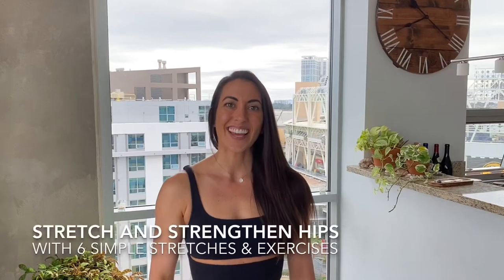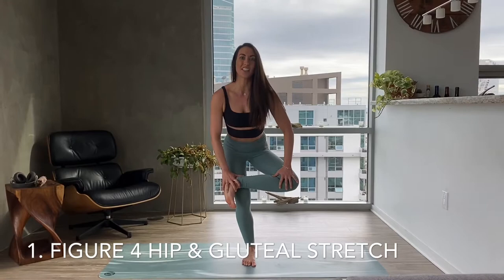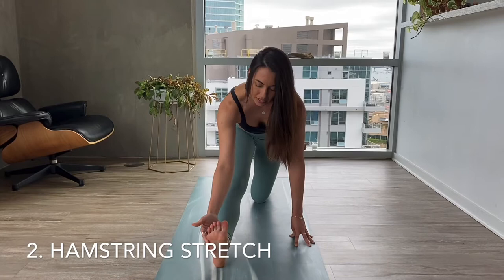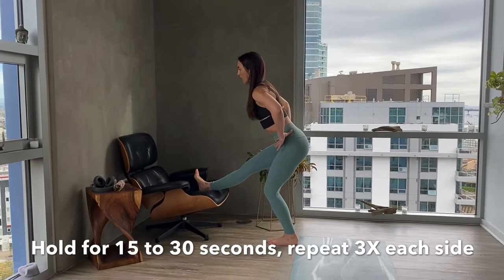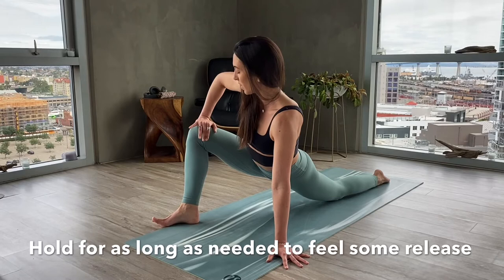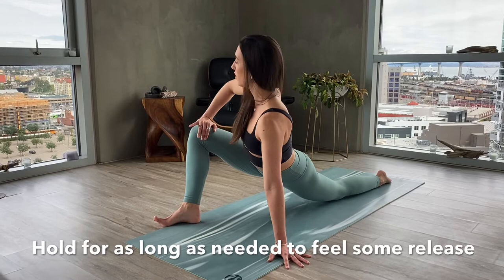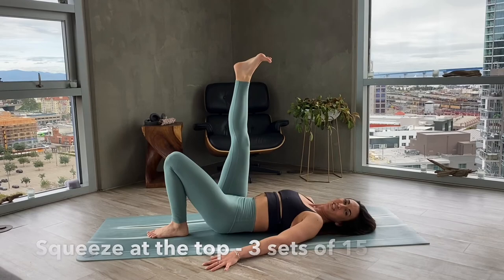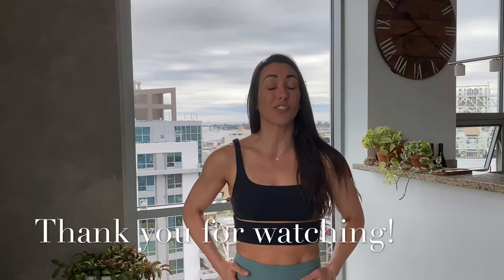Stretch and Strengthen the Hips and Glutes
6 simple stretches and exercises to stretch and strengthen your hips and glutes from home.